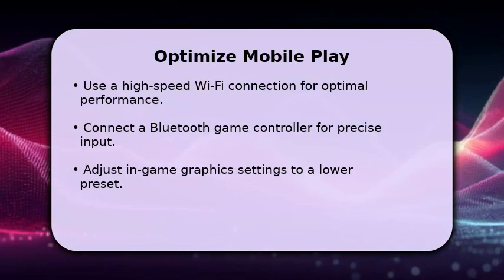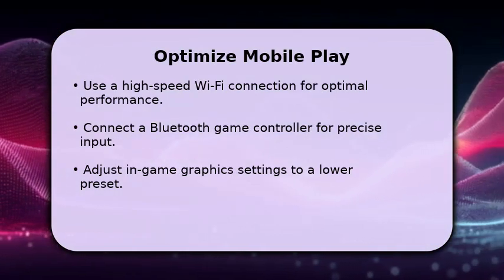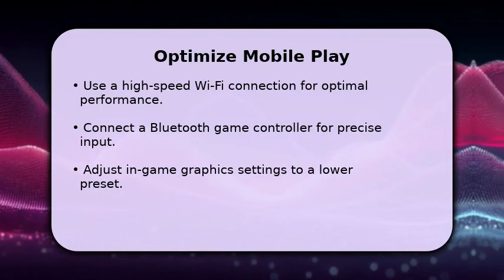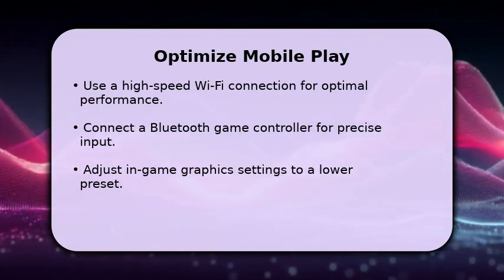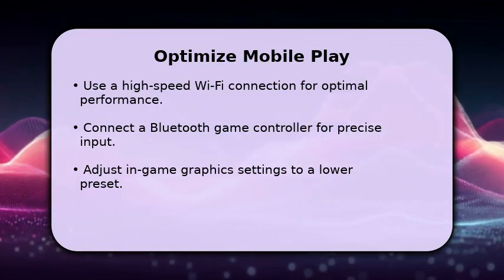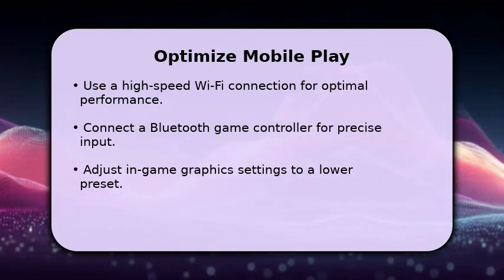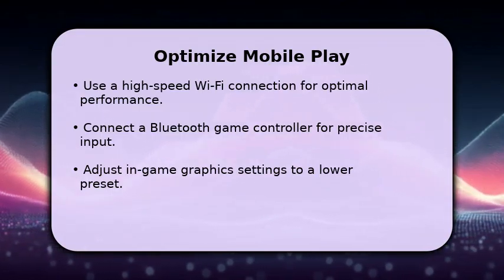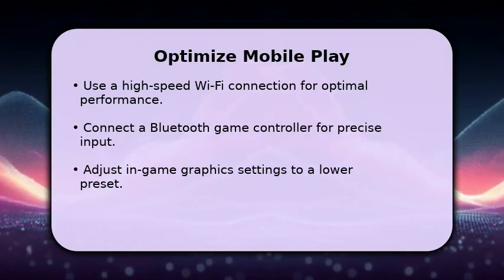How to Play BeamNG Drive on Mobile (New 2025)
▸ :^) Learn how to play BeamNG Drive on your mobile device with the latest update in 2025. This video will guide you through the steps to download and install BeamNG Drive on your Android or iOS device, as well as provide tips for a smooth gaming experience.

BeamNG Drive mobile, play BeamNG Drive on phone, BeamNG Drive 2025 update, mobile gaming, BeamNG Drive download, how to play BeamNG Drive, BeamNG Drive for Android, BeamNG Drive iOS, gaming on mobile